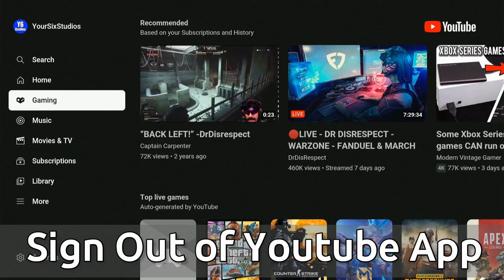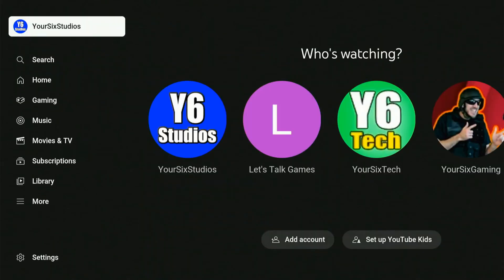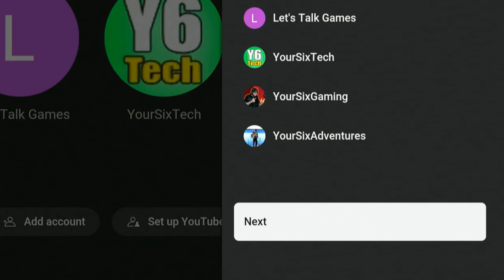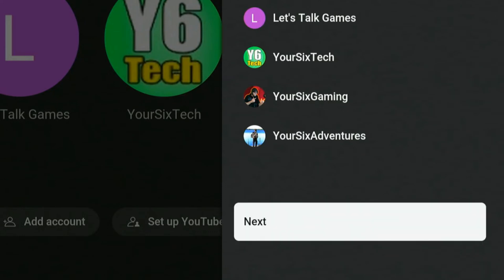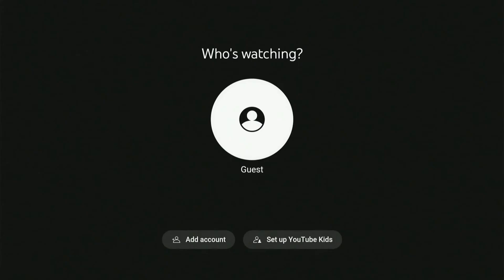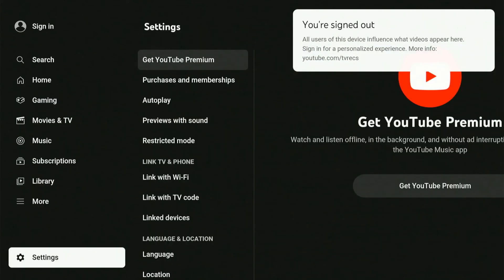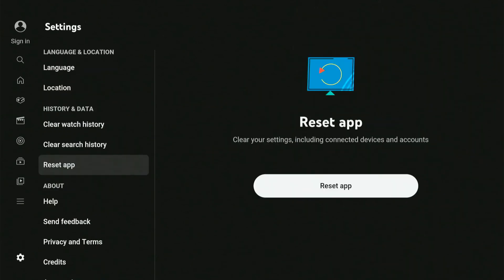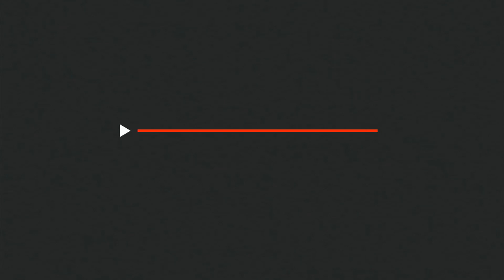How to Sign Out of Youtube App on TV & Reset on Smart TV or Fire TV Stick (Easy Method)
Do you want to know how to sign out of the youtube app on TV and reset on Smart TV or Firestick! To do this, to do this, go to your profile ICON and then there will be an option to remove your account on youtube app. Then you can also go to settings and then reset the app to log every account out! You will need to sign in or use a guest account now.